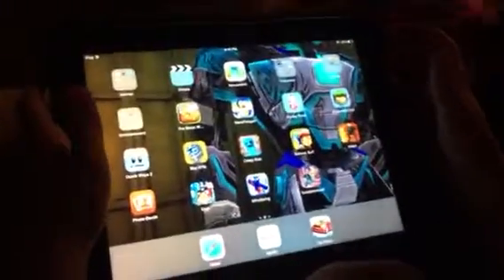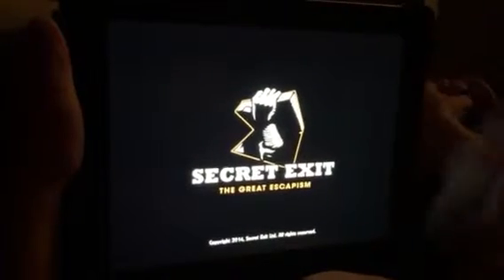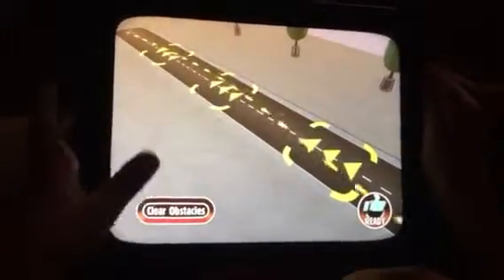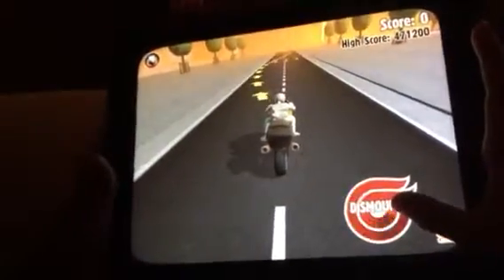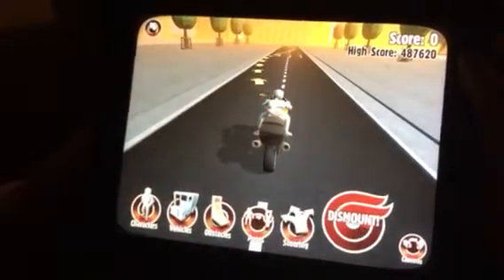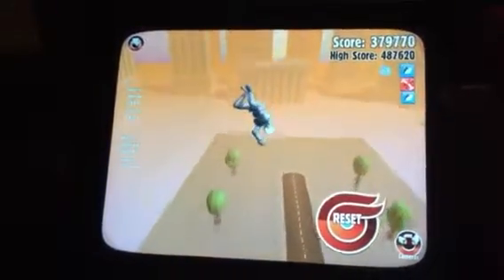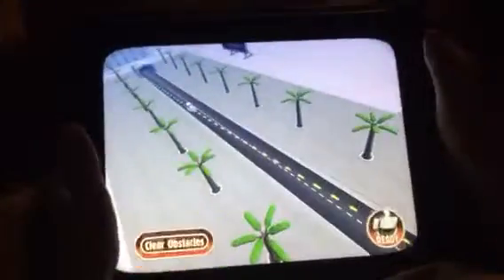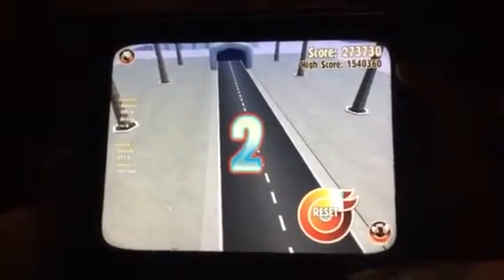Turbo Dismount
Gamingwithgavtv